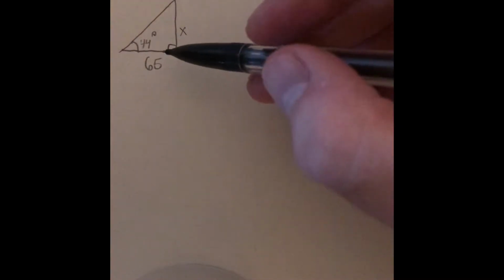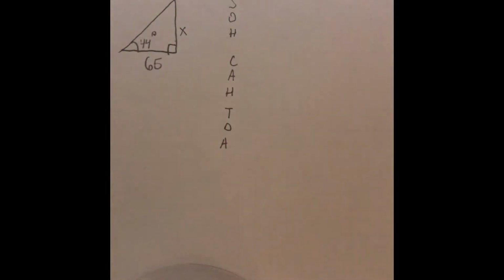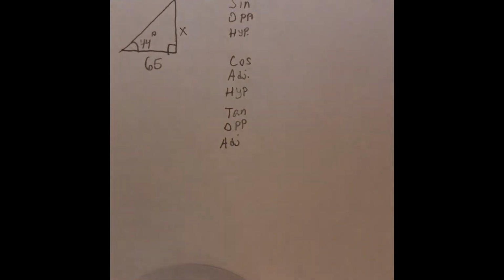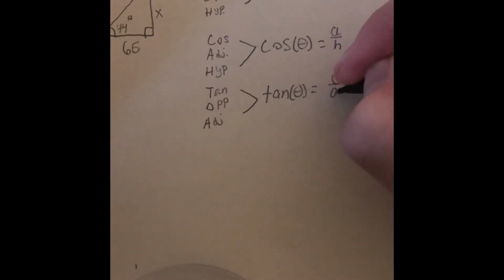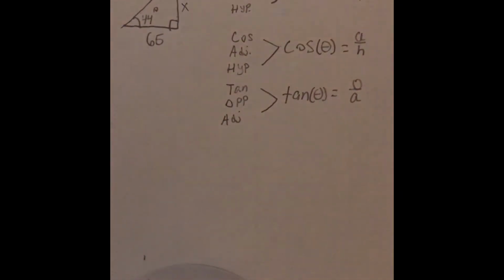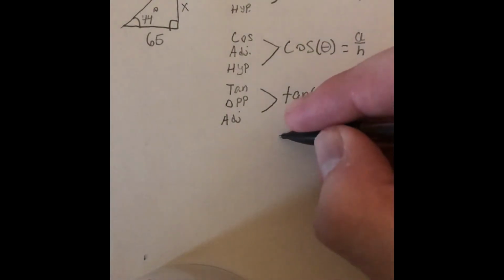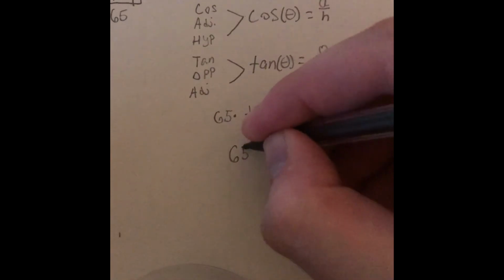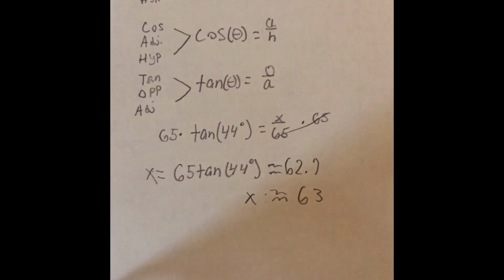Solving Right Triangles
Hey guys! Today, I helped a student solve a right triangle. Helpfully you found this video helpful!